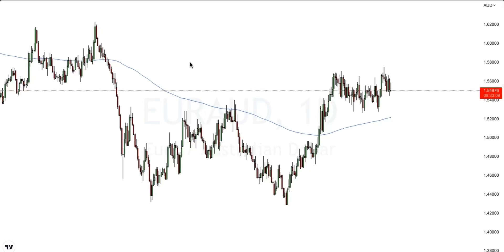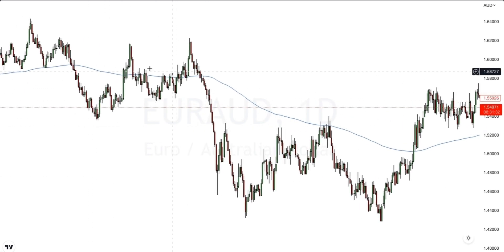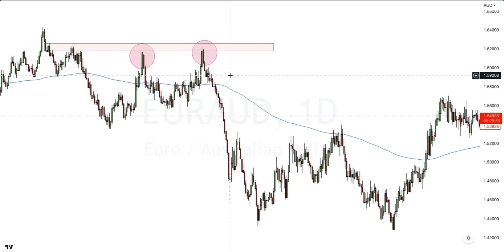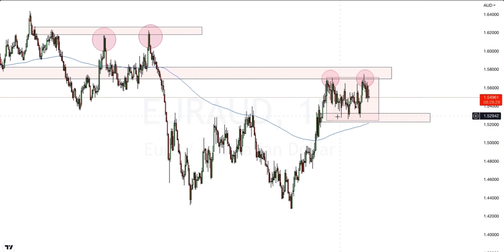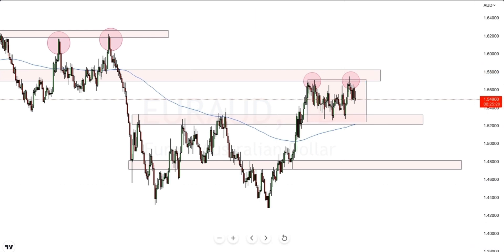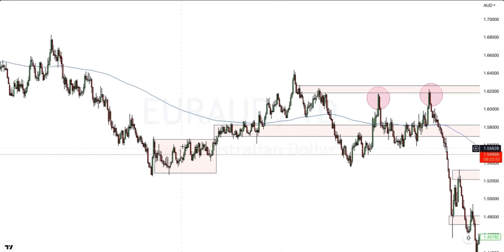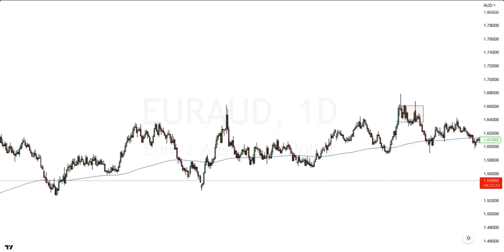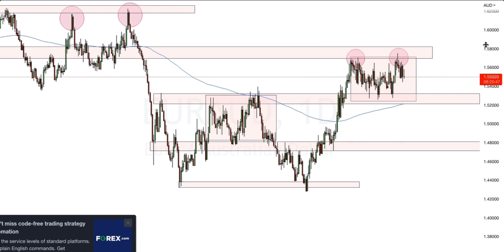Price action accumulation before breakouts